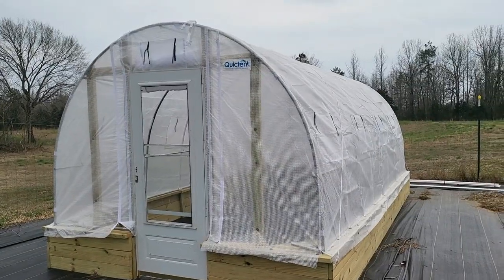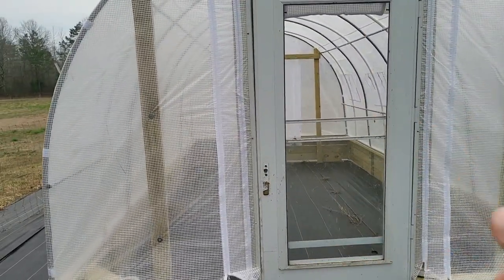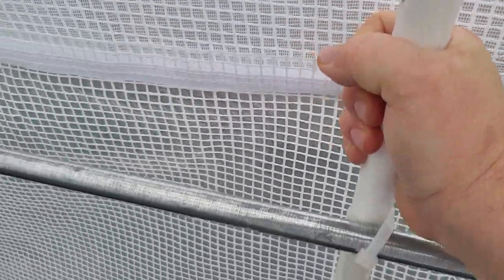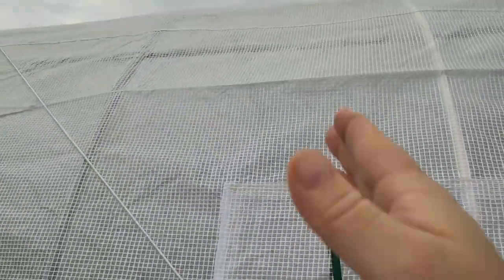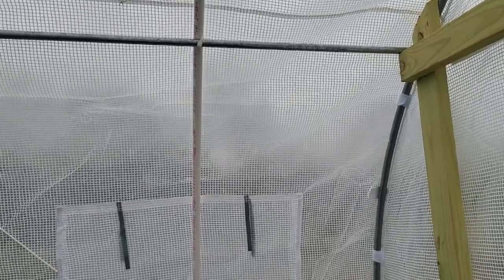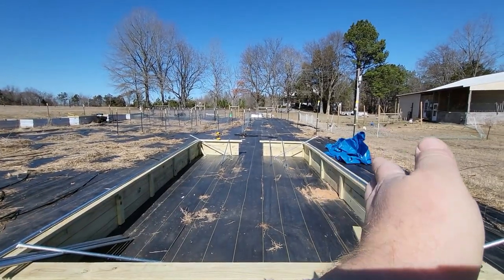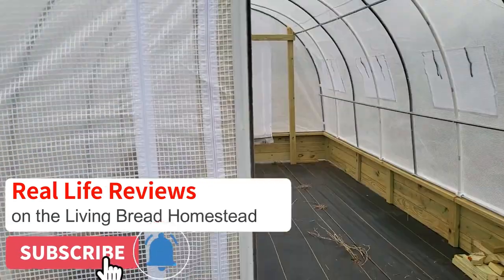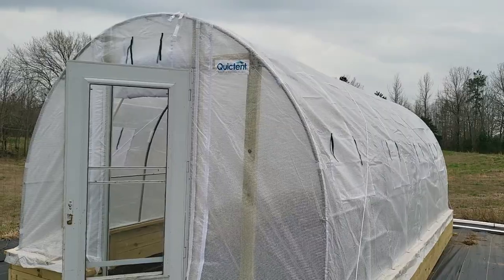Greenhouse Series || Quictent Review || Part one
This is the first video in a series about our Quictent 10 x 20 greenhouse. The content to come will cover lighting, shelves, plumbing and more.
Our Amazon store for items we use and review

(Propane) Camplux Tankless Water Heater
First Alert Carbon Monoxide Detector
Fluke Thermometer
(Electric - Whole Home) EcoSmart Tankless Hot Water Heater: https//amzn.to3lVibnl

Orbit Impact Sprinkler

Salt Water converter
Intex Pool Vac
Solar Cover
Keter Table
LED Waterfall

Sand # 20 Silica
Hayward Wide Mouth Skimmer
16" Intex Sand Filter Pump
12" Intex Sand Filter Pump

Cake Ring
Epoxy Shield
Grease cleaner

Killer Hogs BBQ Rub
Killer Hogs Hot Rub

Oak Joe Gasket
Oak Joe Thermometer
Oak Joe Fire Box
Oak Joe Cover

Dynaglo Smoker
Oklahoma Joe Smoker
THE OFFICE sign
Dunder Mifflin Coffee Mug

AIBOO soft white pucks
AIBOO cool white pucks
AIBOO RGB puck lights

LED Globe lights
TP smart outlet
TP Smart Toggle Switch
LED Light strip
Waterproof Double Sided Tape
Cast iron skillet set

Fire Table
Blue Fire Glass
Knife set
Fire Place
Outside storage table

Deck Lights
Weber 8854 Weber Genesis II Sear Grate

Orbit Water timer 4 zone
Boxer Pool Kit

Solar Torches
Sunjoy Grill Canopy

Blackstone 36" Griddle
Gridle Kit
Griddle Cleaning Brick

Adapter kit

Intex Hot Tub

Intex Pool Light
Intex Vacuum: https: //amzn.to/2X1bo4W
LED Waterfall
Canon DSLR SL2

Foodi Ninja
Hyperiokon 5000K LED Shop Lights

Homak Cabinet
Lepower 20W LED Spots

LE ILUX Floods
Maggift 6 Lumen solar lantern
Sun Sail
Litom Solar
Projector Screen
If not available, this is a close competitor
Higher Quality projector
Flickering Solar Candles
Island King Torch
Citronella Fuel